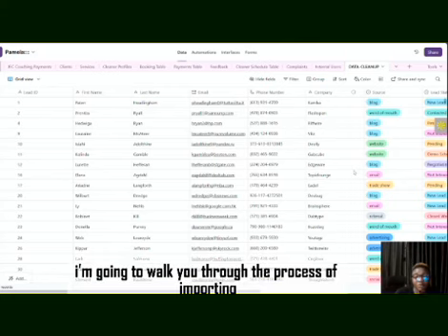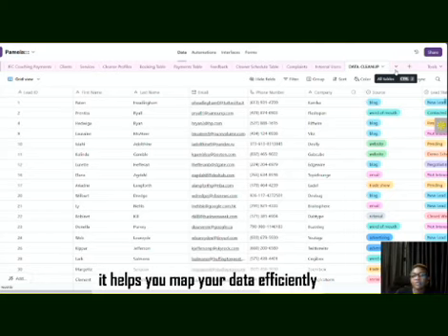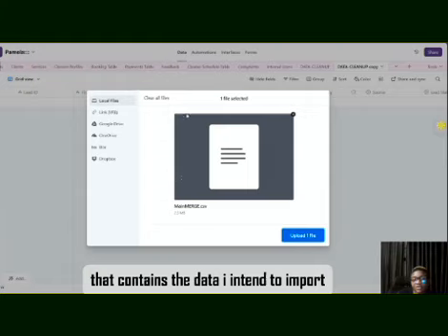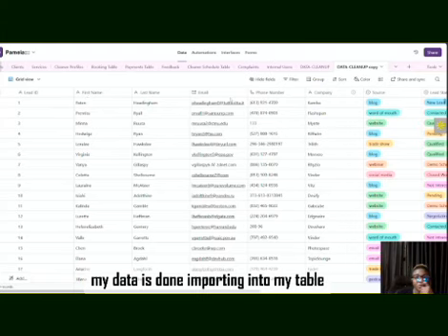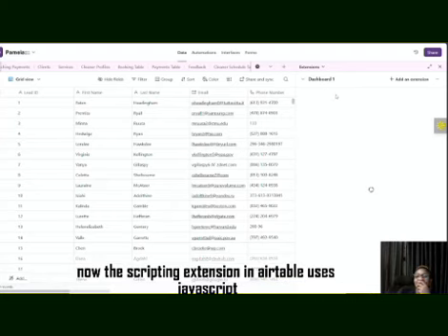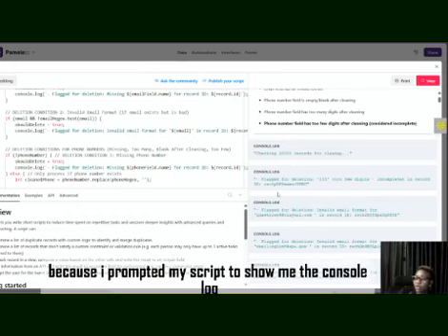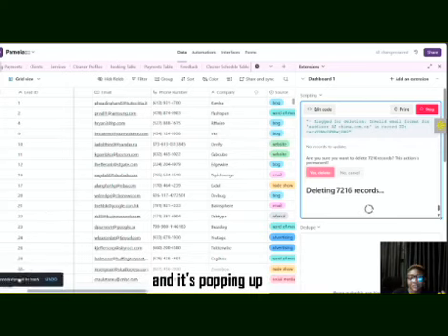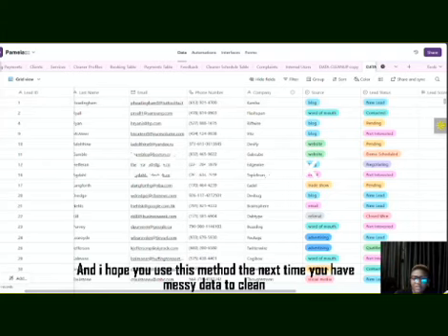The Ultimate Guide to Importing & Cleaning Data in Airtable!!!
Do you spend your workday manually scrubbing spreadsheets or juggling five different tools to get data into Airtable. This video is your shortcut. We are  going to transform the way you handle data prep.

In this video, I will show you exactly how to import and clean massive datasets right inside Airtable; no messy CSV exports, no external scripts, and definitely no wasted hours. We're talking pure, automated efficiency.

You'll discover how to:

Effortlessly import all your data directly into Airtable without losing your mind.

Instantly clean & sanitize your records using native Airtable features.

Automate repetitive cleaning and organization tasks to save yourself hours every week.

Build a robust, scalable data preparation system that anyone on your team can use.

Ready to stop working for your data and start making your data work for you?